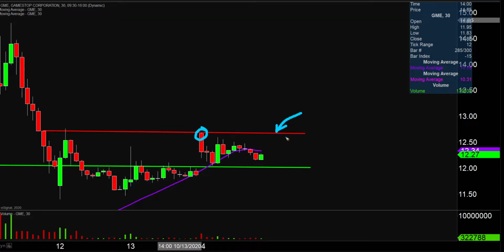GameStop Corp. - GME Stock Chart Technical Analysis for 10-14-2020